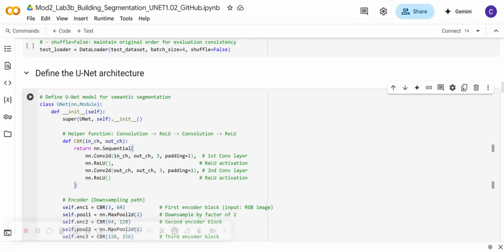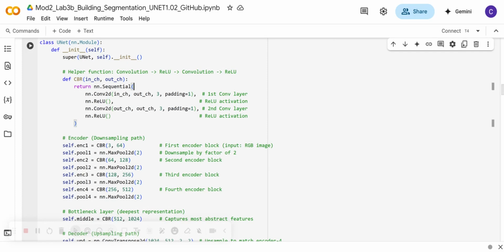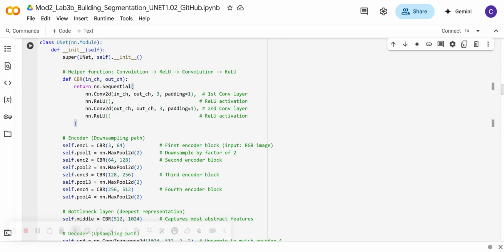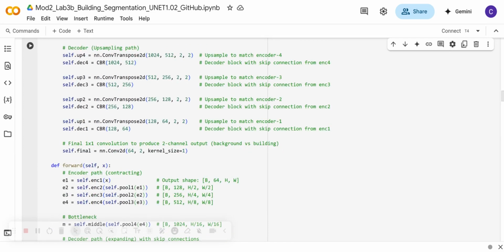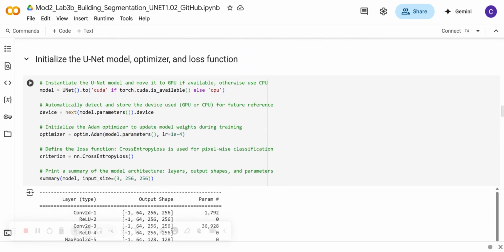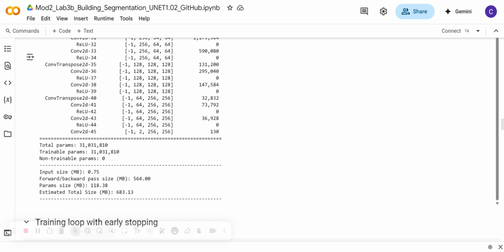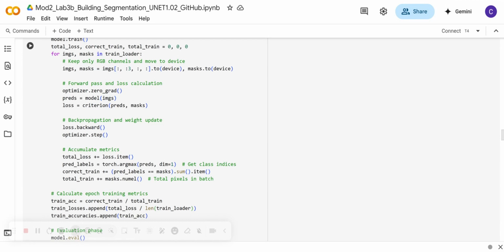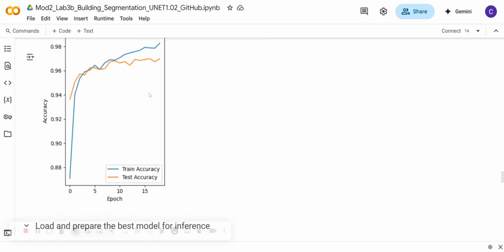TorchGeo + U-Net for Building Footprints: Step-by-Step Deep Learning Tutorial (Part II) - Lab 3c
Summary

Welcome to Part 2 of our deep learning tutorial on building footprint segmentation using U-Net and TorchGeo in Google Colab. In this video, we go beyond data preparation and dive into model building and training:

🔹 Build a custom U-Net architecture
🔹 Train with CrossEntropyLoss and Adam optimizer
🔹 Apply early stopping to avoid overfitting
🔹 Monitor loss and accuracy across epochs
🔹 Save your best model for building segmentation tasks

Whether you are a remote sensing researcher or GeoAI enthusiast, this tutorial offers hands-on practice with semantic segmentation using deep learning in PyTorch.

1. Access GitHub code

2. Access GeoAI Courses at Ai.Geolabs

3. Buy 'Explainable Machine Learning for Geospatial Data Analysis: A Data-Centric Approach' book